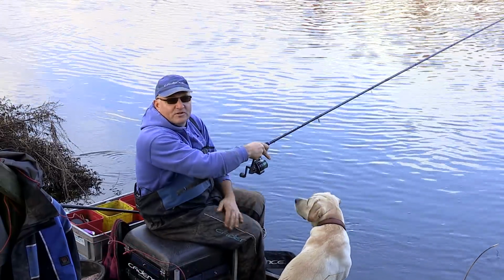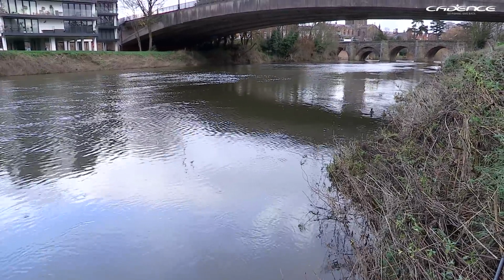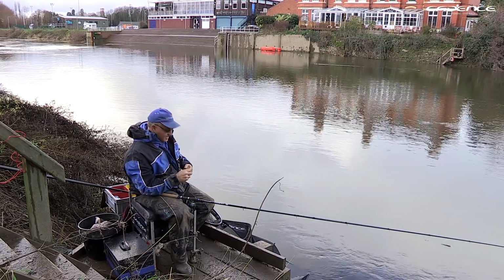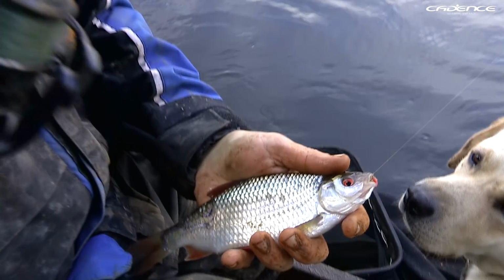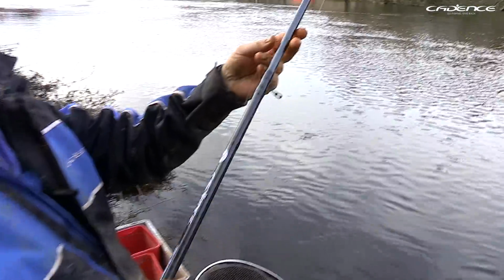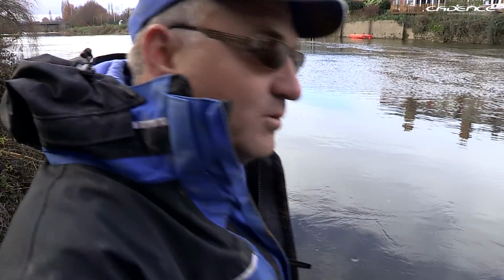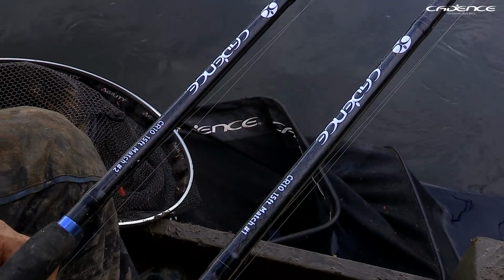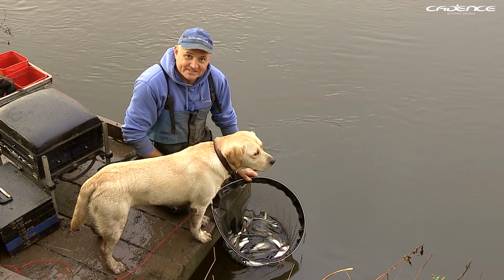Stick Float Fishing on the River Wye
This week Cadence Fishing TV heads to the famous Belmont stretch of the River Wye at Hereford. A stretch of river that is fishing well at the moment with big bags of roach and dace being caught throughout the stretch. With the river up over five feet on the day, it was the perfect opportunity for James Robbins to discuss stick float fishing on powerful and flooded rivers.